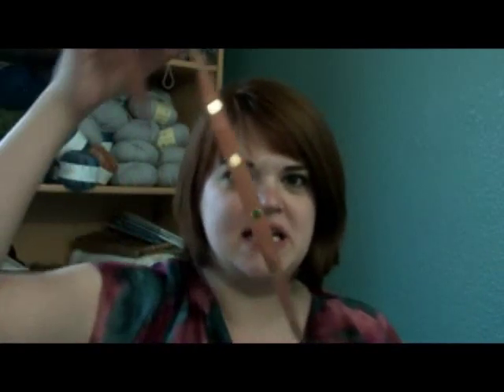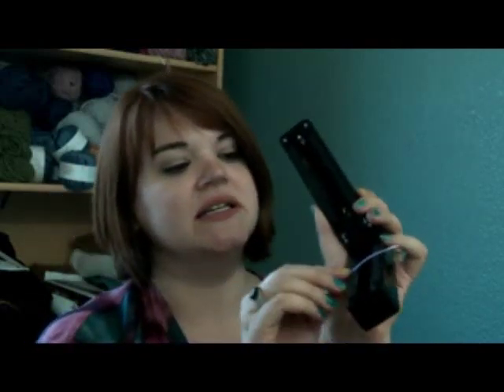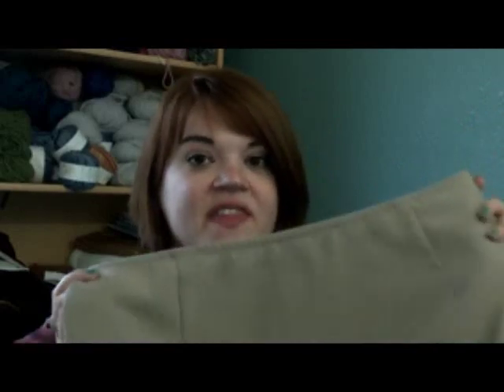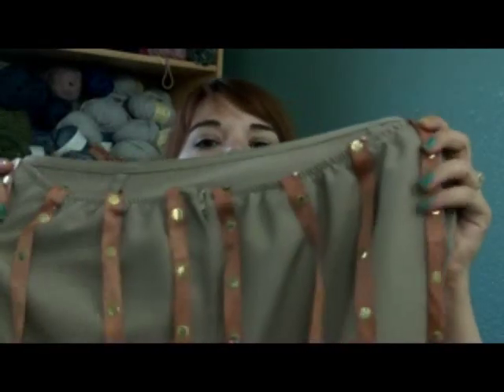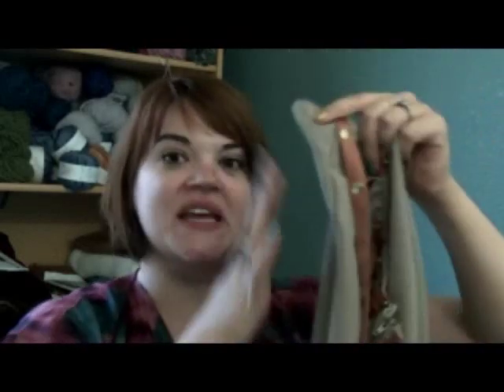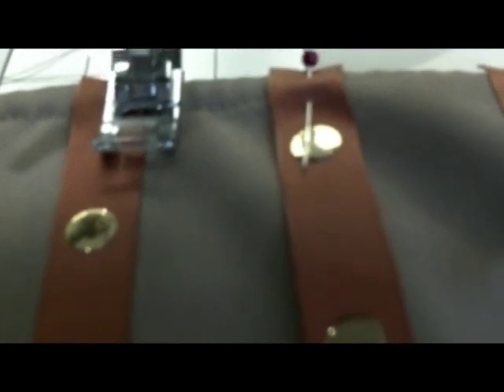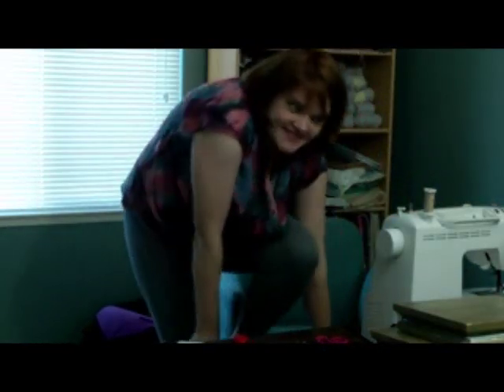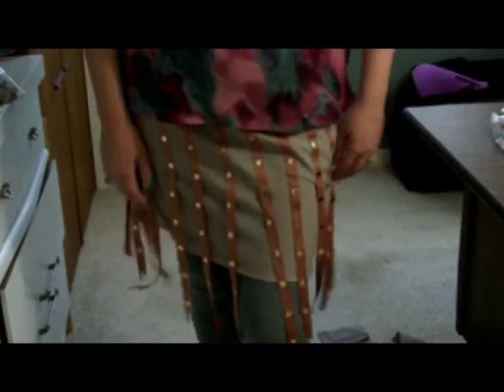Flapper Inspired Skirt Refashion!